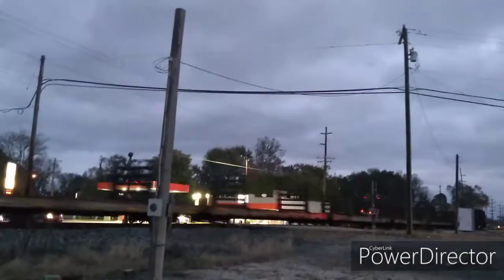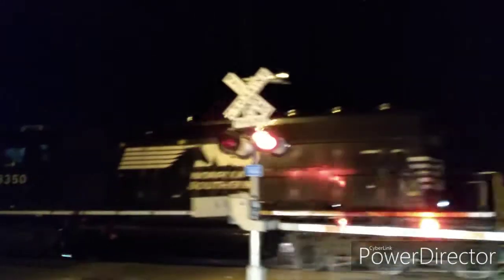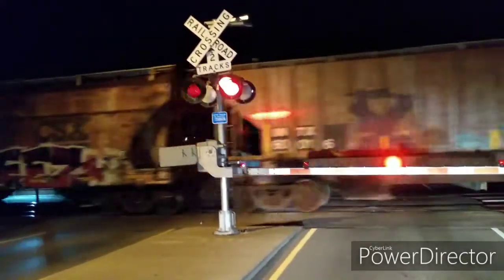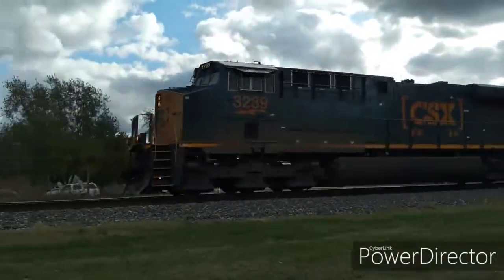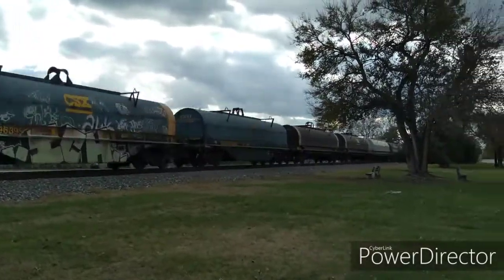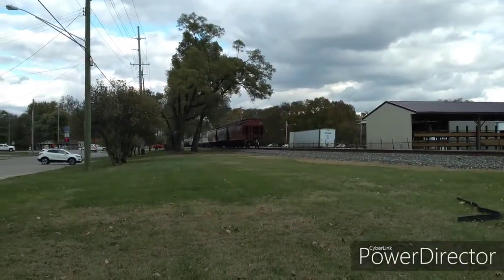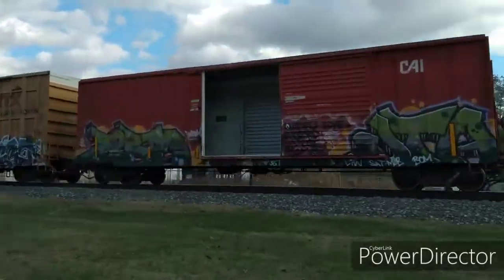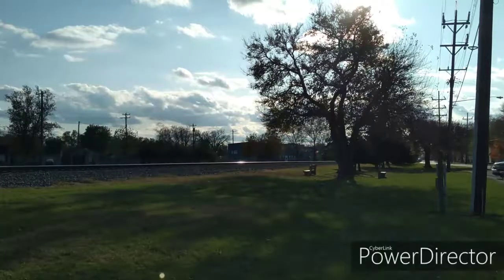Fall CSX and Norfolk Southern trains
Fall CSX and Norfolk Southern trains.  Toledo sub. Carlilse ohio.   Opening footage taken at blue creek wind farm near  Van Wert Ohio